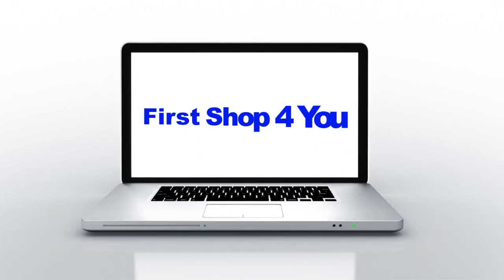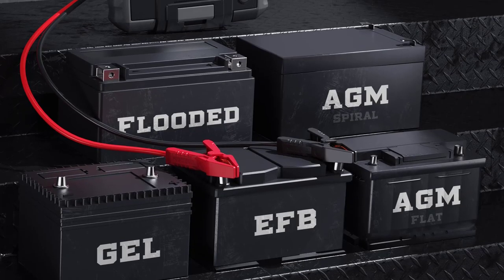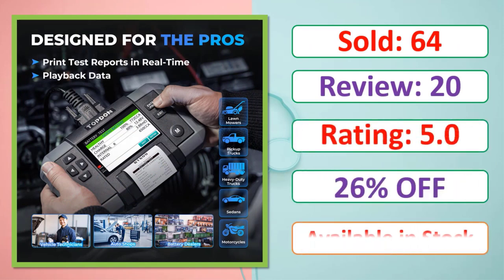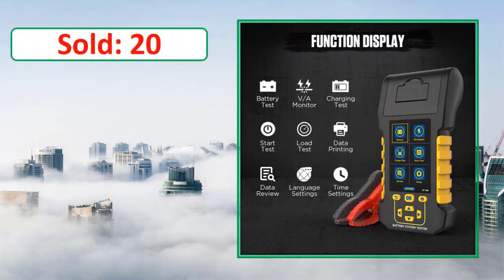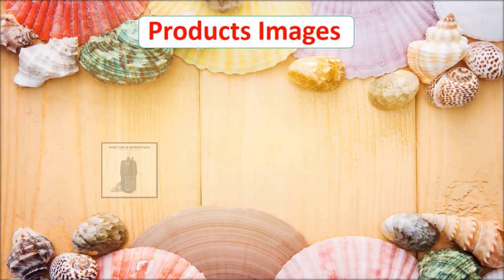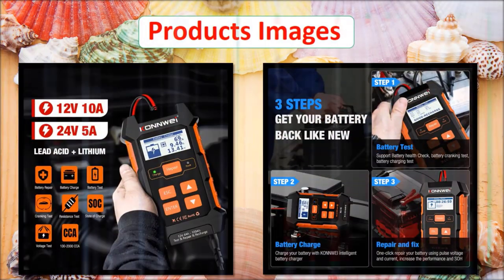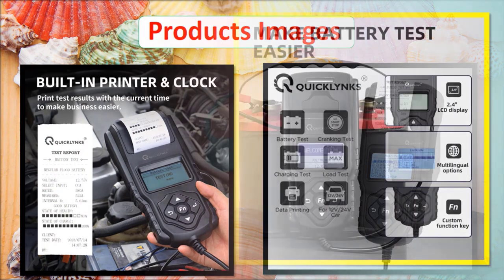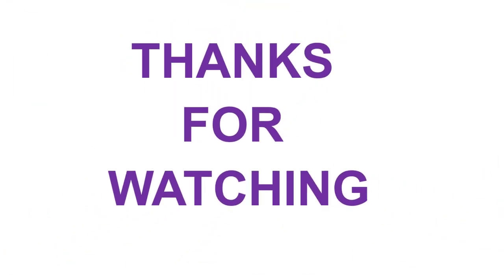Top 5 Best Car Battery Tester In 2023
Looking for the Best Car Battery Tester, In this video I have compiled a list of the top 5 Car Battery Tester in the market. Check Link For Full Product Information.

5. TOPDON BT600 12V 24V Car Battery Tester Lead Acid Vehicle Automotive Analyzer with Bulit-In Thermal Printer Car Battery Tool

4. AUTOOL BT880 Battery Tester With Printer Battery Analyzer Tester Automobile Battery 8-30V Capacity Max Load Charging Tester

3. TOPDON BT100 12V Car Battery Tester Digital Automotive Diagnostic Battery Tester Analyzer Vehicle Cranking Charging Scanner Tool

2. KONNWEI KW520 12V 10A 24V 5A Automatic Car Battery Pulse Repair Tool AGM Gel Lithium Car Truck Battery Tester and Chargers Lead

1. QUICKLYNKS 12V 24V Automotive Battery Load Tester with Printer 100-2000 CCA Car Battery Analyzer Auto Cranking & Charging System